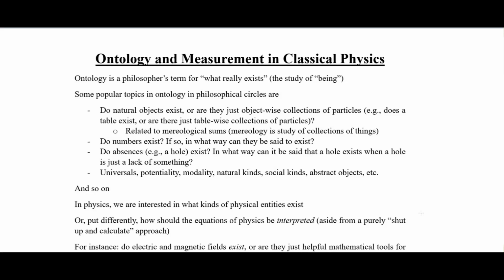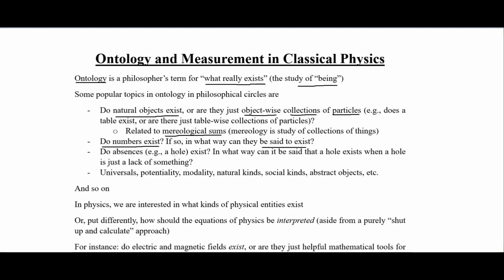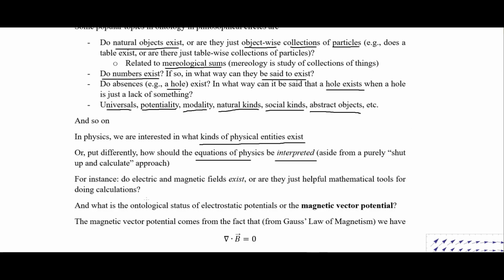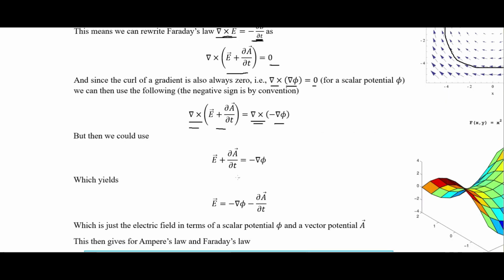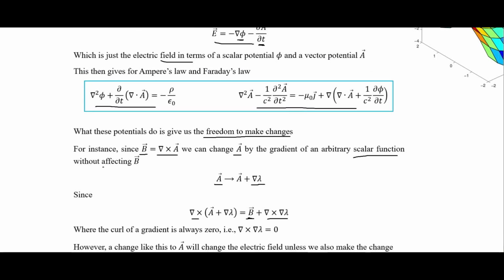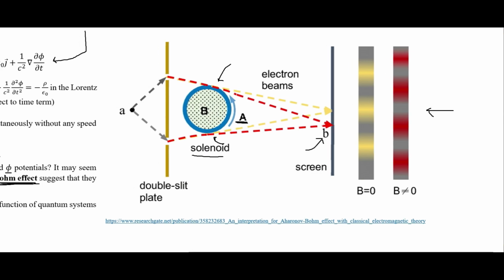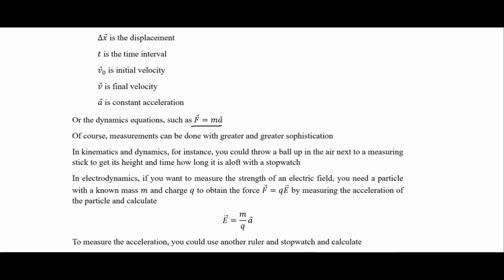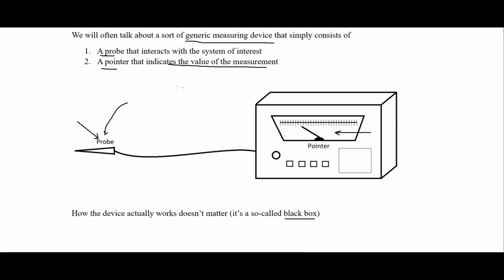Ontology and Measurement in Classical Physics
Ontology and measurement in Newtonian / classical physics.